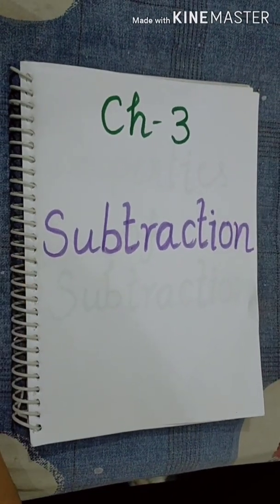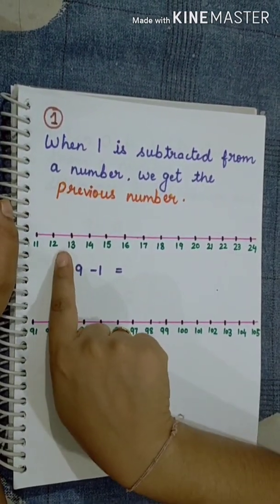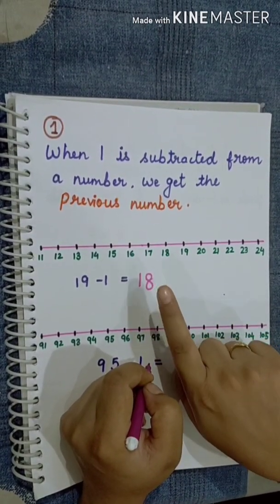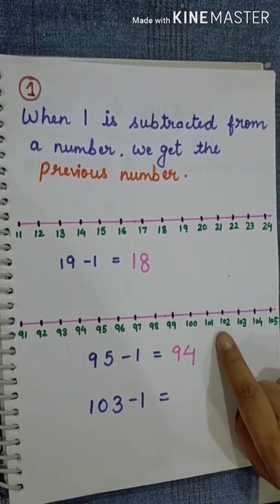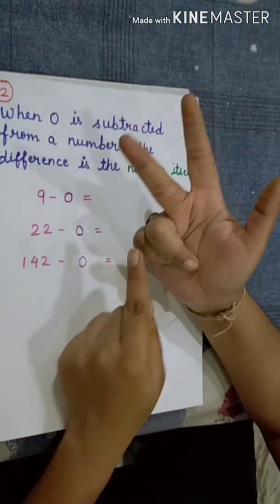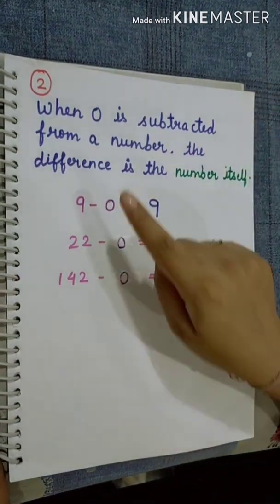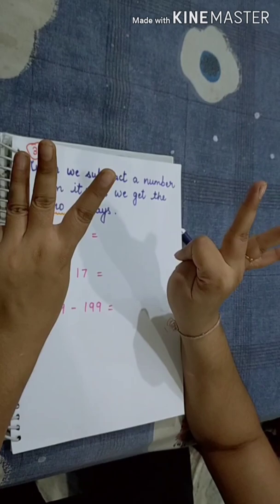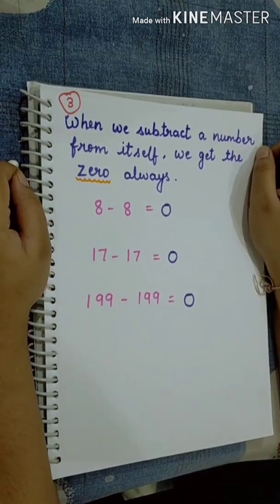Properties of subtraction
Do ex. A given on pg 71 of your book .(do in book only)